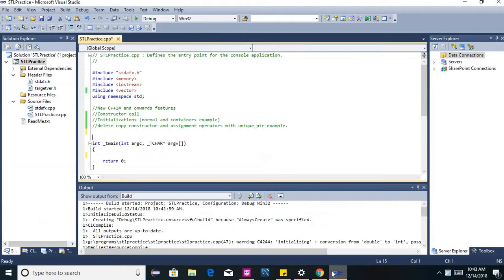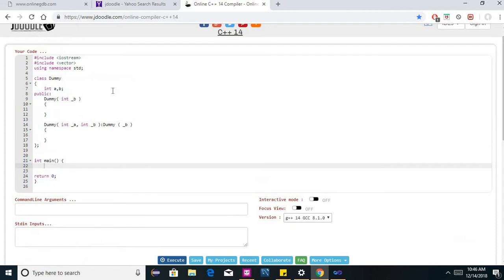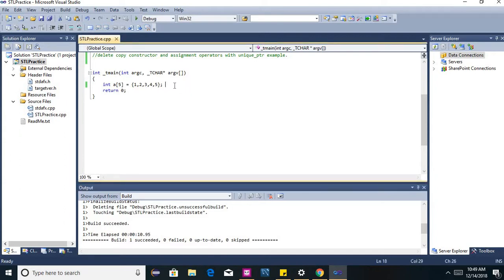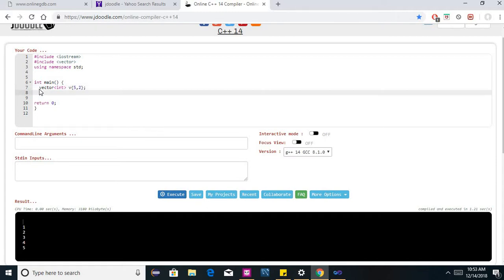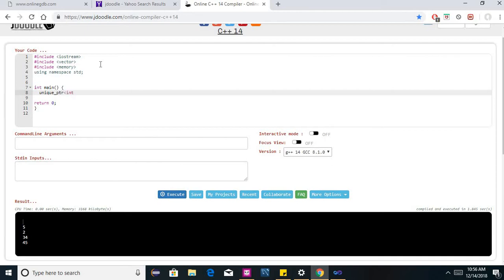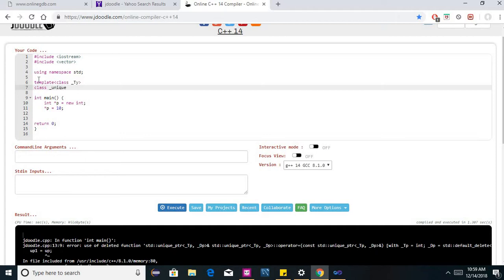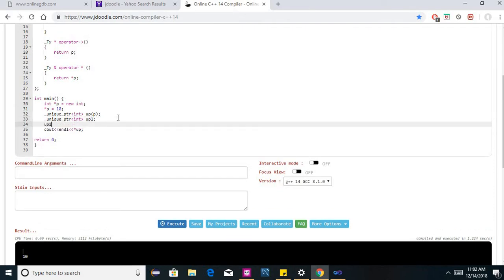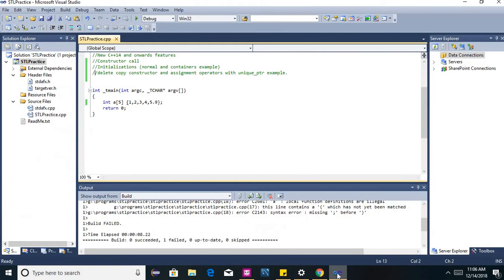C++14 2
New C++ 14 features described in this video.
Constructor calls made more versatile, Initialization of arrays and sequence (vector example)